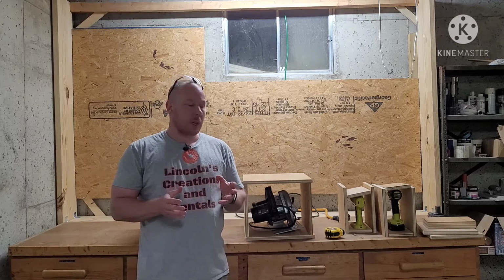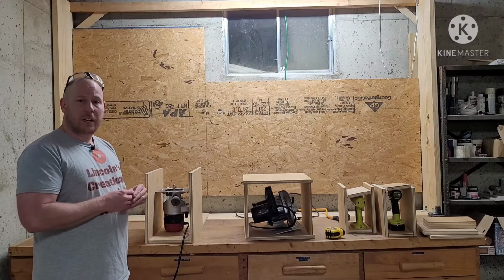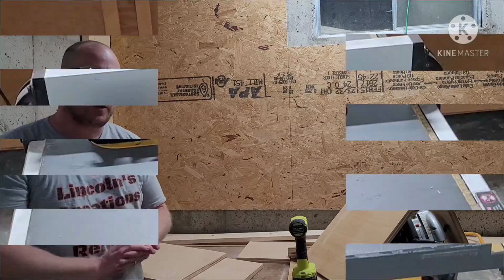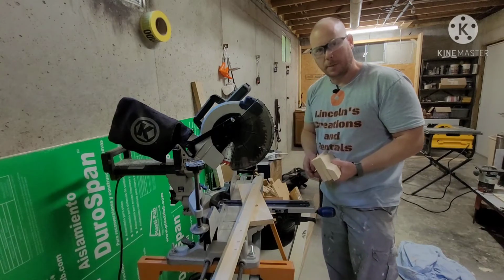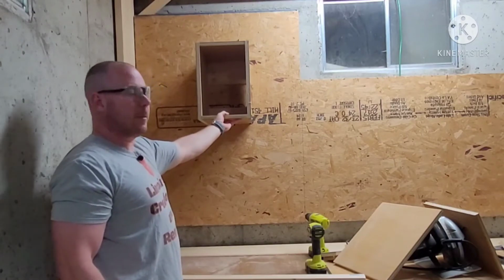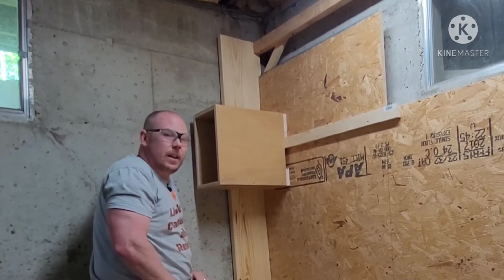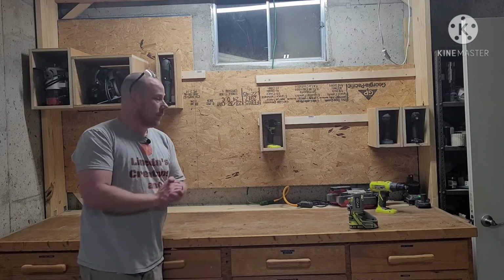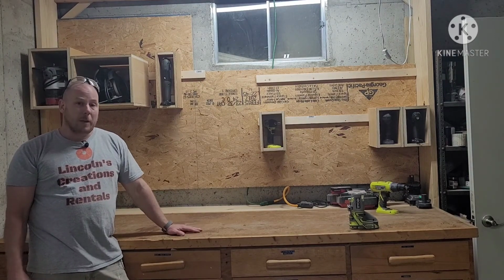Simple French Cleat Based Tool Storage Wall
We've been watching everyone take the time to organize their tools while they sit idle during COVID, so we decided to tackle the job as well.  Using primarily scrap wood from other projects (costs of lumber have skyrocketed lately), we built individual boxes to store individual tools on a french cleat based mounting system.  We started this project with an already built 3/4 inch OSB panel wall mounted behind our workbench.  This surface is the base for our entire cleat based storage system.

We used scrap wood for the entire project, 3/4 inch plywood panels, 1 x 4 inch dimensional lumber (common pine), and ​Spax Construction Screws

​Tools: (for affordable options, we highly recommend the Ryobi brand from Home Depot)